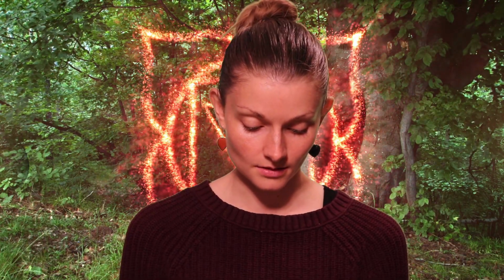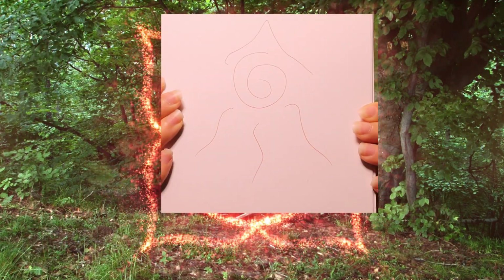Root Chakra Play ❤️ ASMR ❤️ Fun & Healing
Welcome to this channel 🙏🔮 I pray it finds you well and helps uplift your spirit, if only by a little.

(You can also become a channel member to help the channel directly right here on YouTube).

Your support helps keep this channel going! 🌳🧚🏼‍♂️ Every little bit helps more than you know!

A very special thanks to you for watching, interacting with me and the community, and for the generous donations you provide to keep this channel going.

May you experience your highest and best experience, be blessed with abundance, be forgiven of mistakes, and feel the Spirit of Creation flowing through you in all your endeavours.

Peace, Love, Wisdom, and Joy be upon you. 🙏😇💚☀️